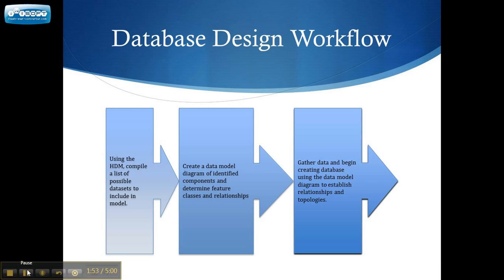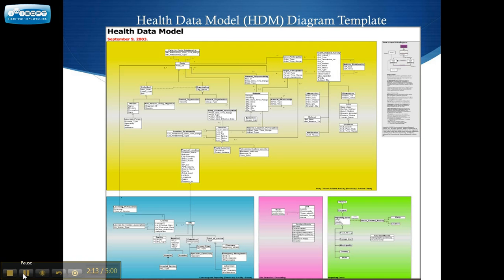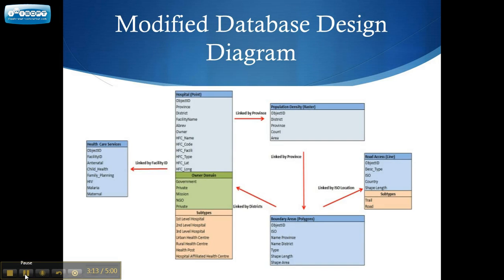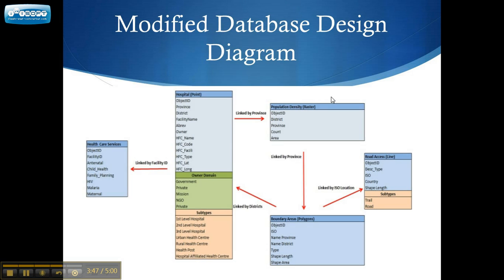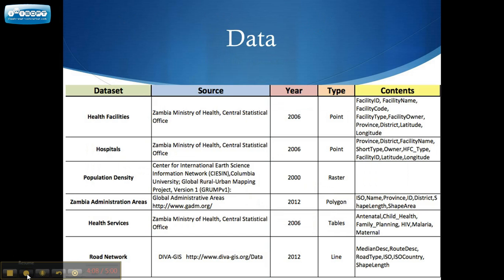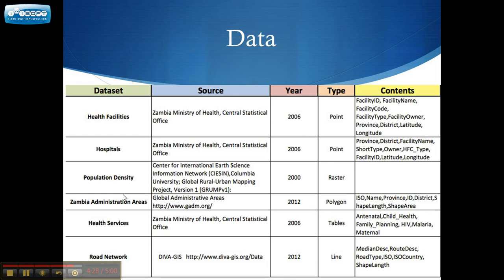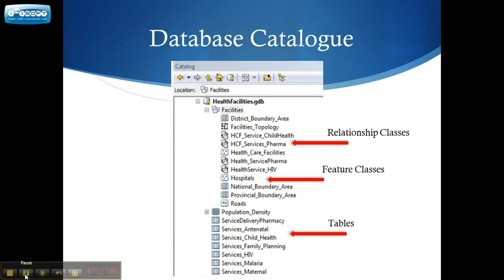582 Video Presentation of Final Project 1 of 2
Video presentation of final project for USC SSCI 582 Spatial Databases class.